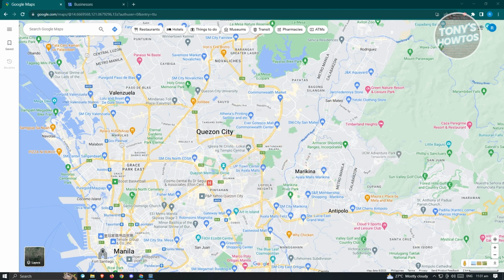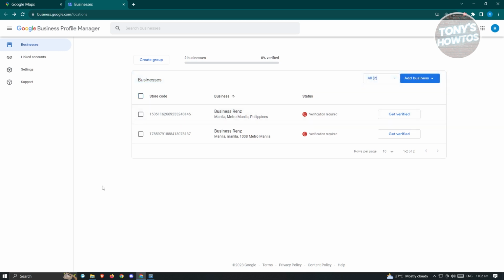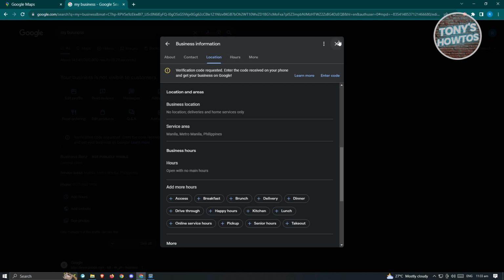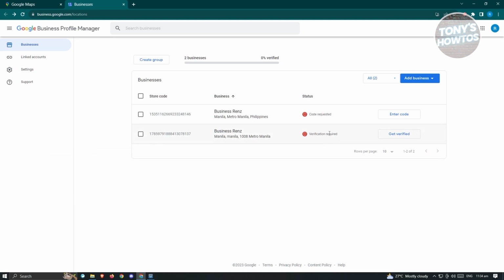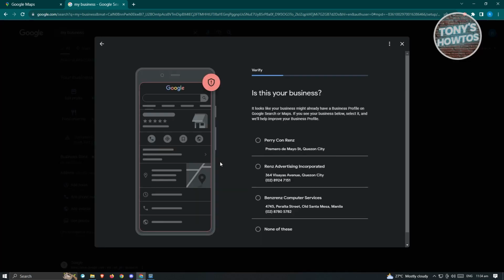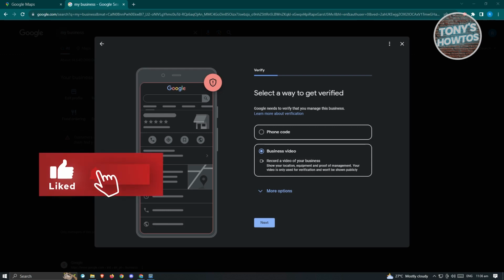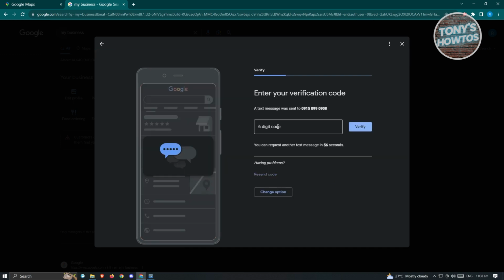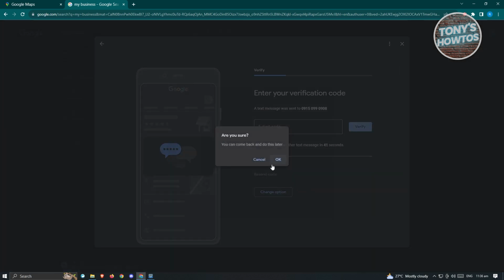How to Fix 'Google Business Profile not Publicly Visible' (2026)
In this video I show you how to fix 'google business profile not publicly visible' in 2026. The quick and easy tutorial how to fix Google My Business Not Publicly Visible. Do you want to know how to solve google my business not publicly visible in 2026? Yes? Great!

This is a step by step instruction on how to fix google business profile listing not publicly visible. This is valid for iPhone models 8, X, XS, 11, 12, 13, 14 or higher with iOS 17, 16, 15, 14, 13, 12 and earlier. This is valid for Huawei, Samsung, Google Pixel, Xiaomi and other phones running Android version 11, 12, 13, 14. This is valid for Windows 7, 8, 10, 11. This is valid for Mac.